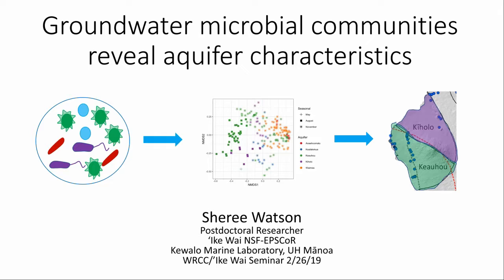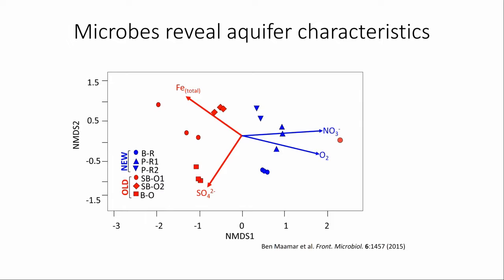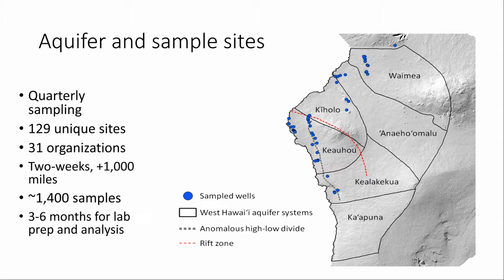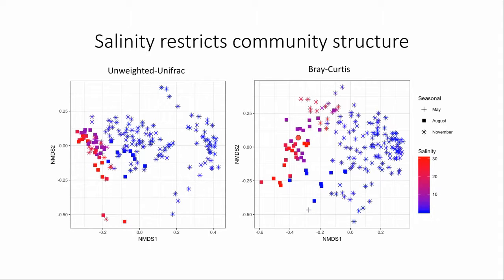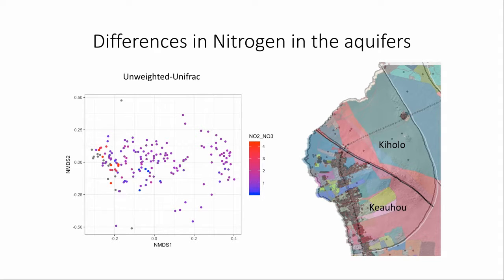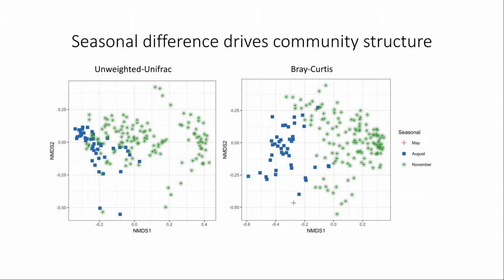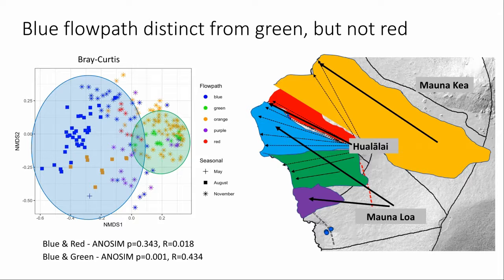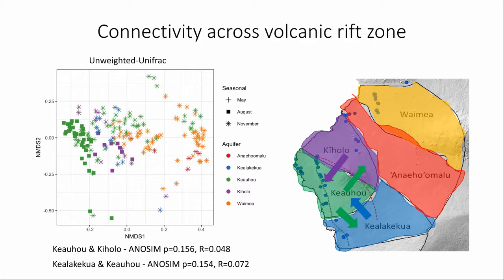Dr. Sheree Watson's seminar - February 26, 2019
This seminar is titled: Phylogenetic Diversity of Groundwater Microbes in Hawai‘i Reveals Aquifer Characteristics